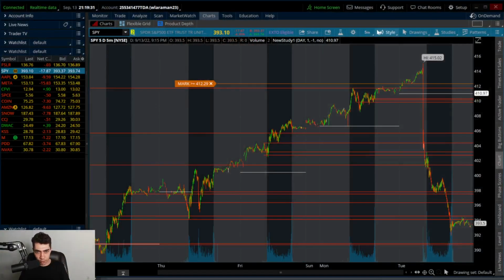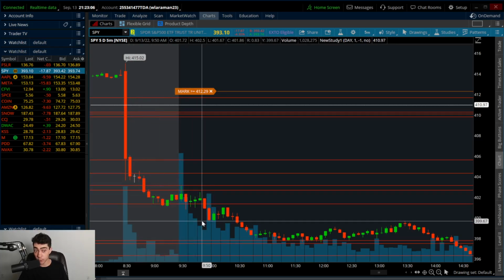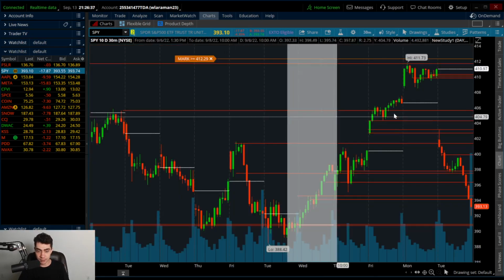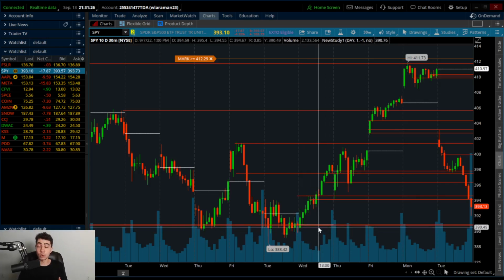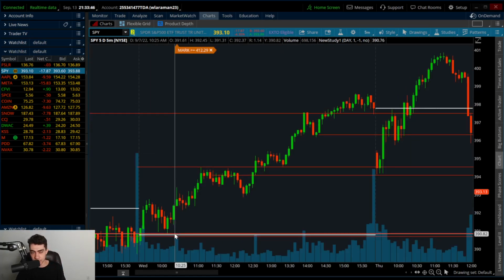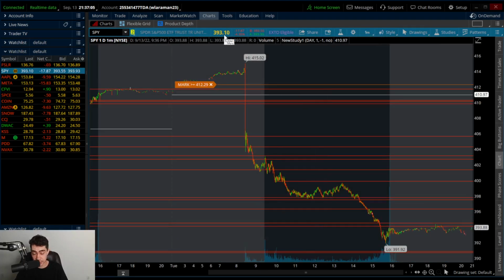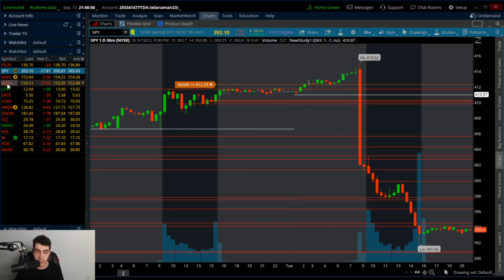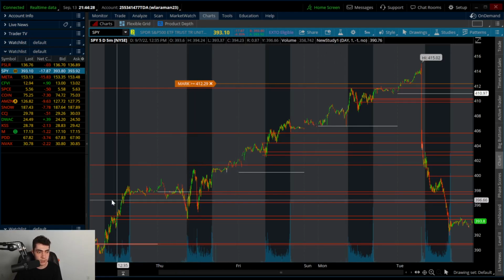Stock Market Crashes | SPY Put Options